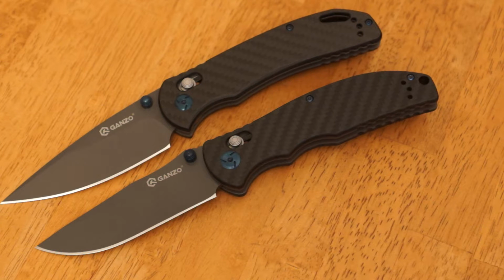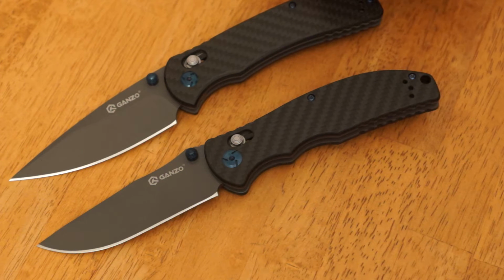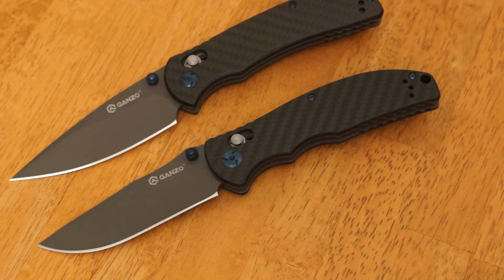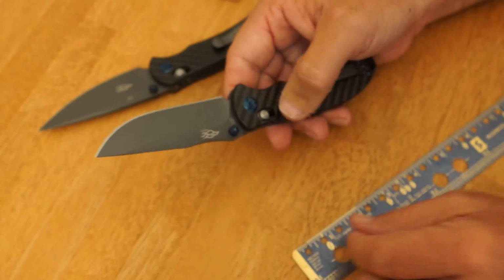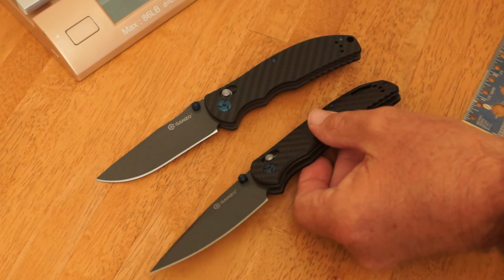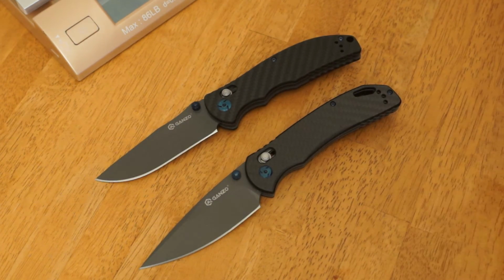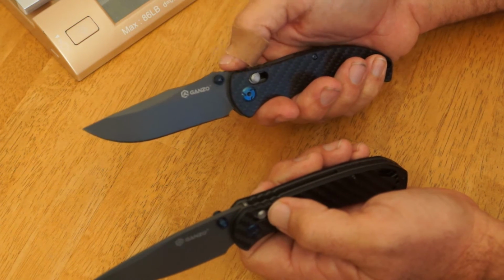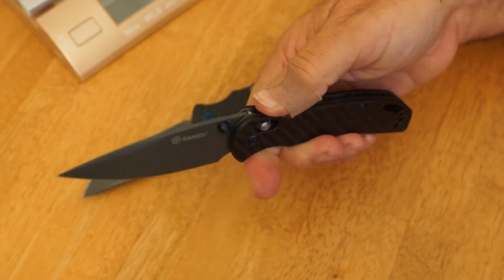Ganzo G753 vs G750 g7533 g7503 side by side comparison you decide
a side by side comparison of the two hottest selling Ganzo knives at this time. check them out on my Ebay store.